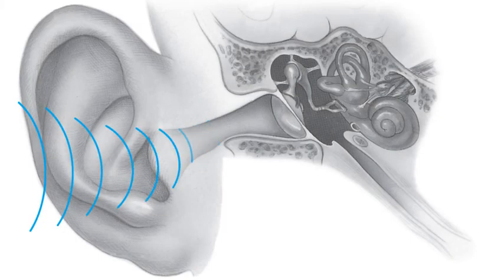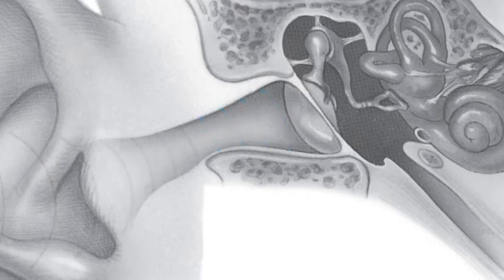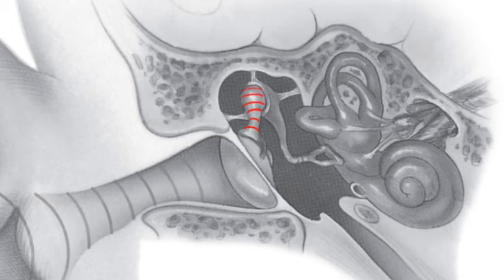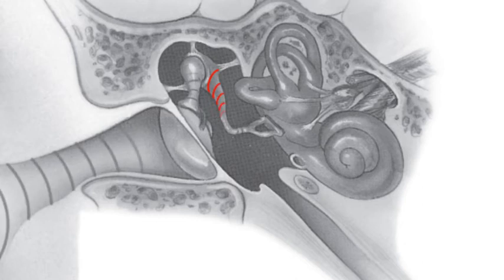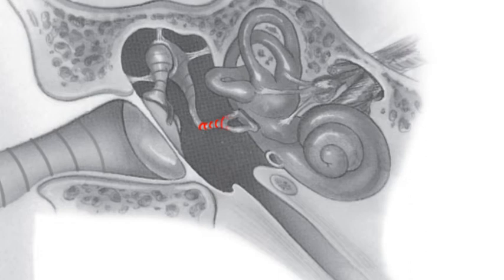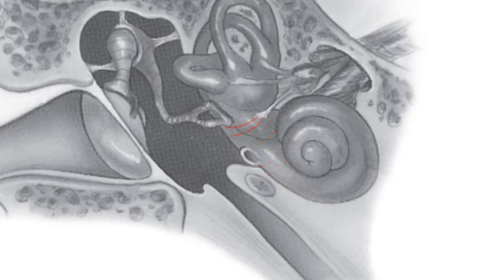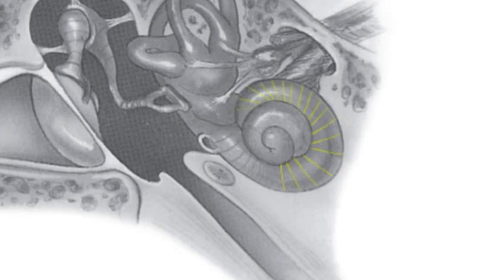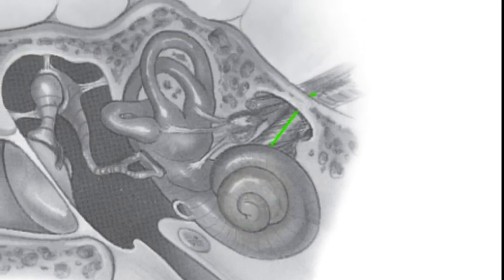Sound Traveling through an Ear | Jones & Bartlett Learning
From Fundamentals of Audiology for the Speech-Language Pathologist